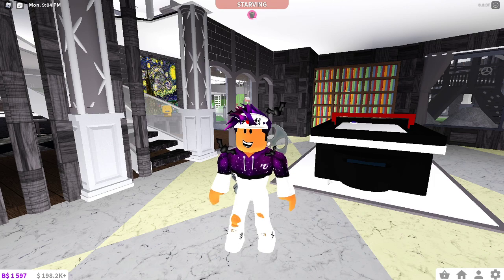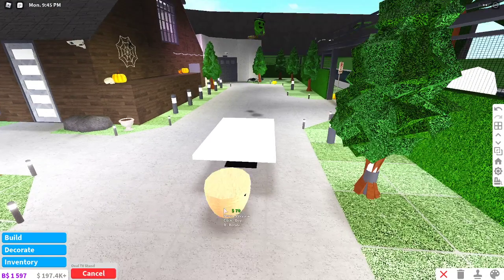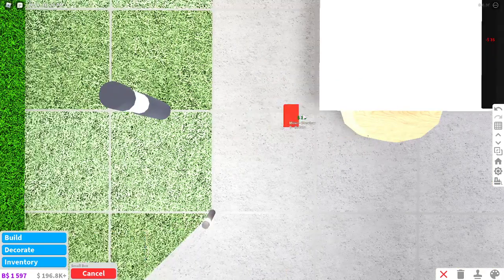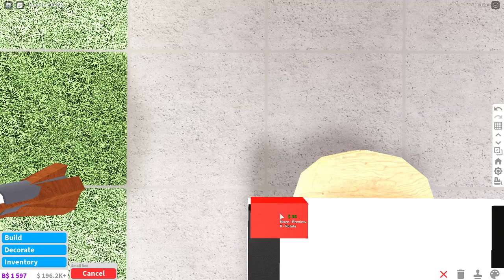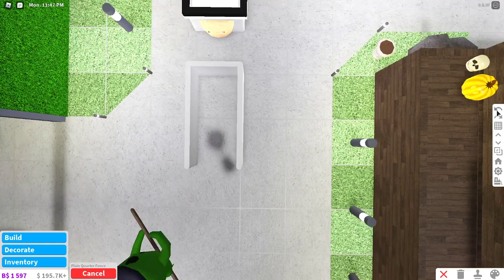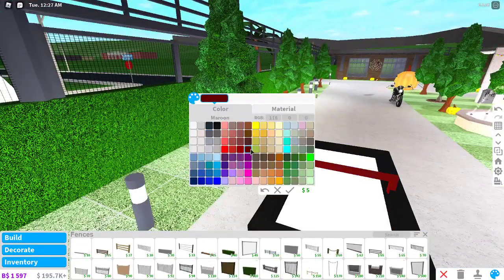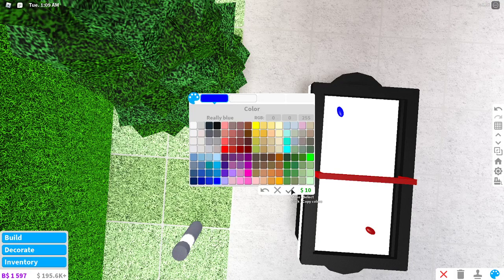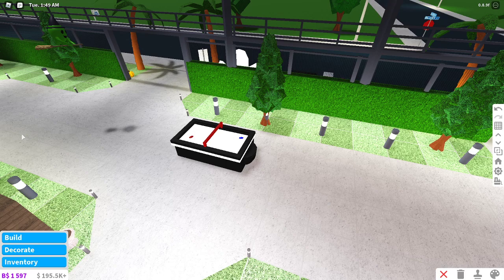How to make a Bloxburg hockey table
More info on how to join the give away on my Discord server :)